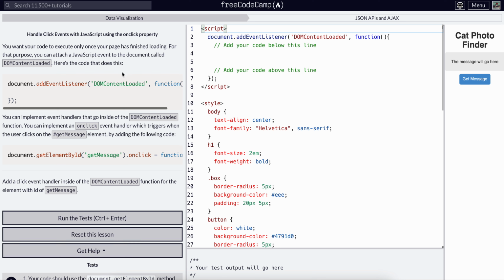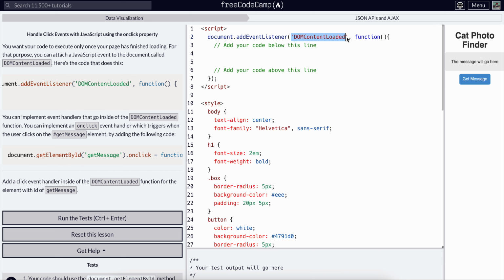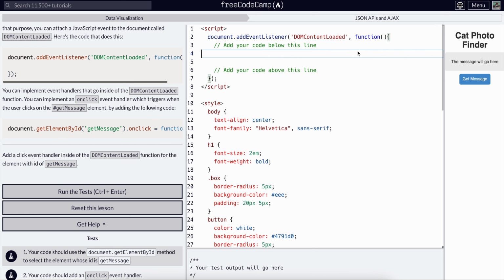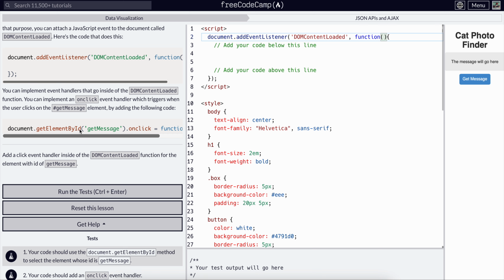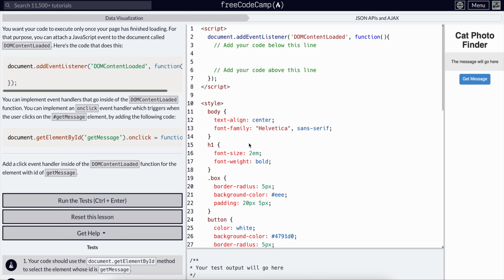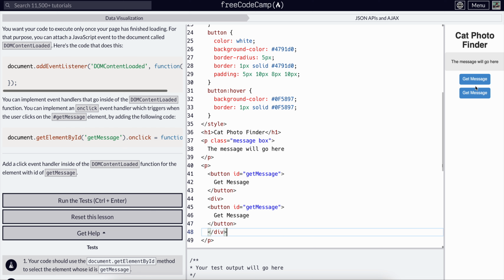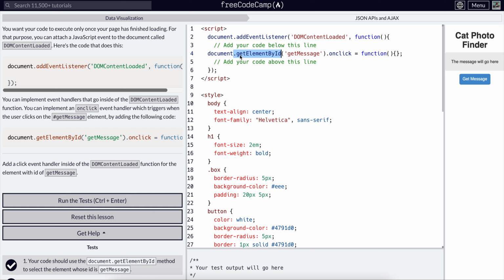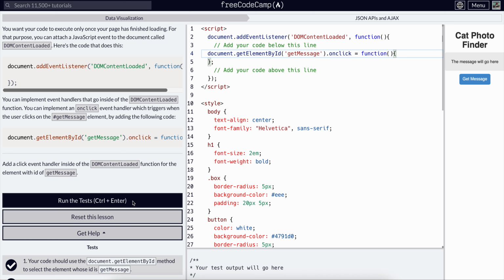Handle Click Events with JavaScript using the onclick property